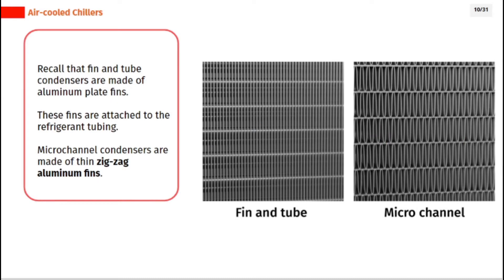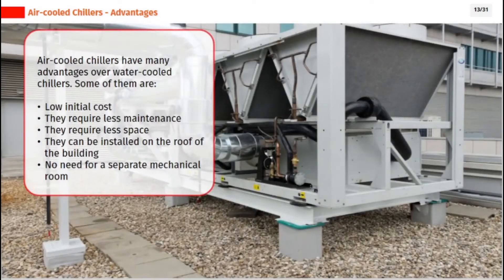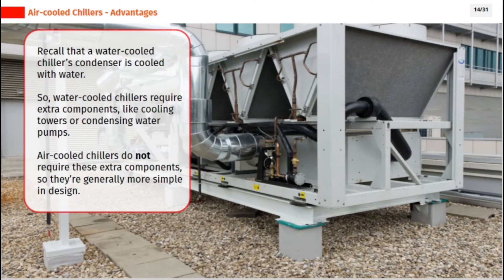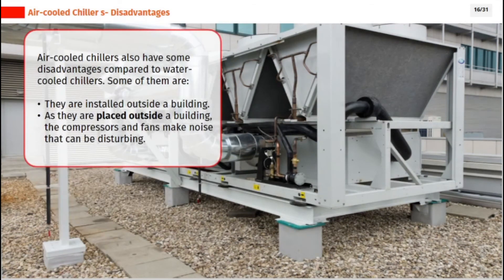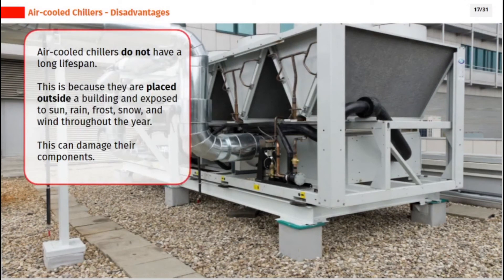All About Air Cooled Chillers | Complete Chiller Systems Course | SkillCat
Learn about air cooled chillers in this chapter of complete chiller systems Course.